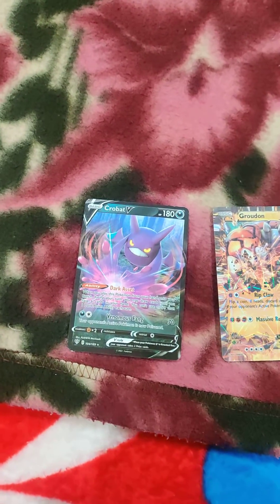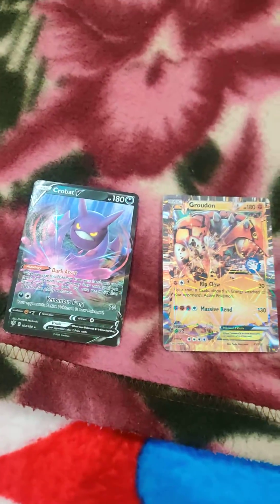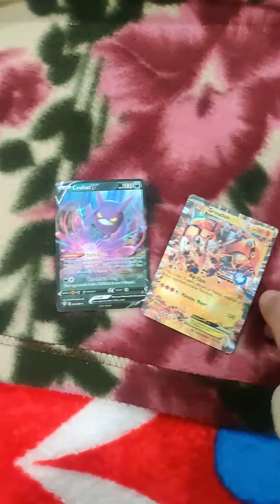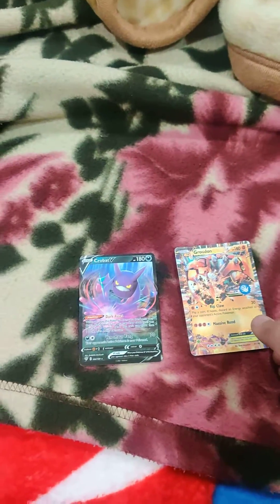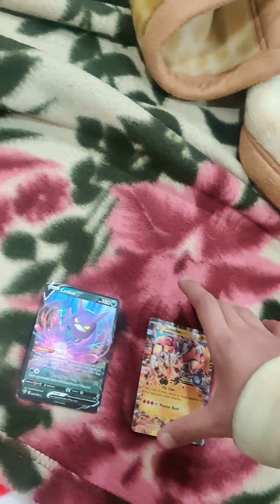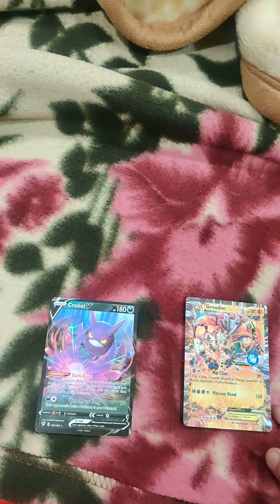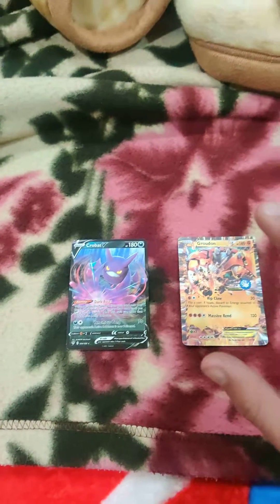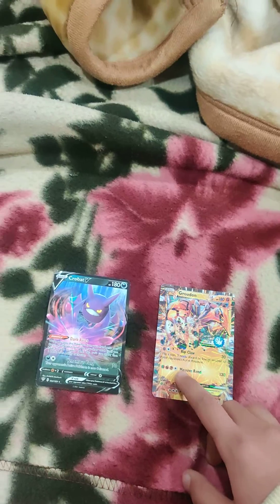Power levels Crobat vs Groudon